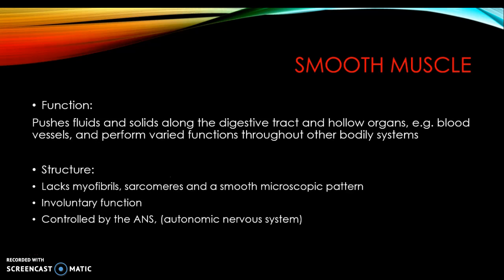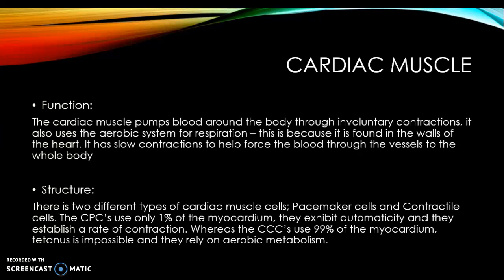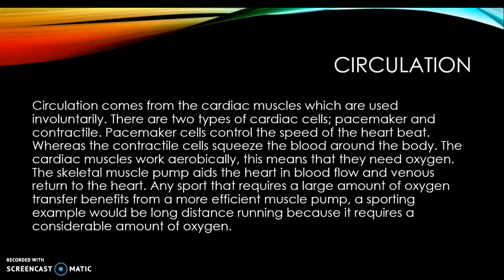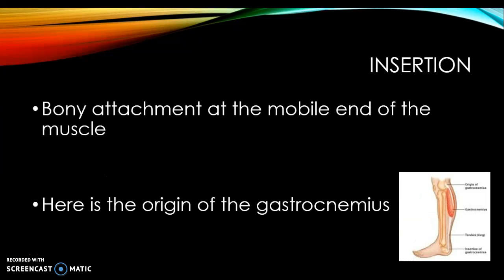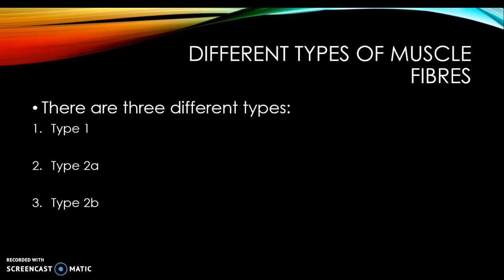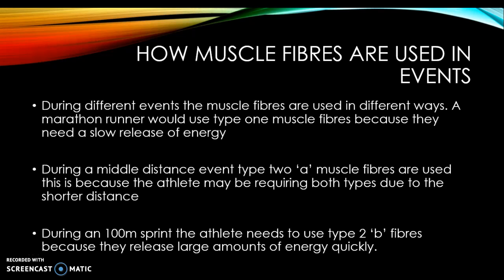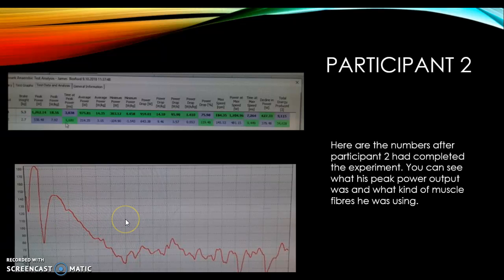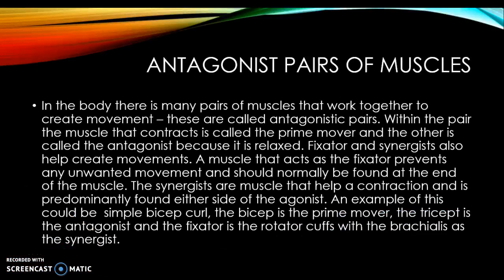Assignment 1.2 James Boxford part 1